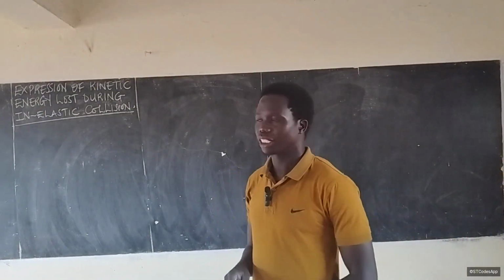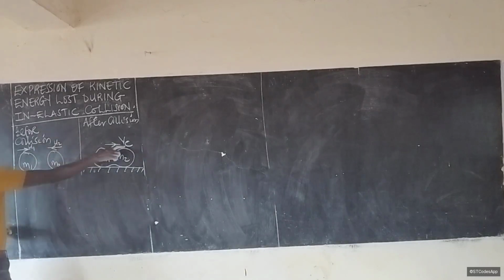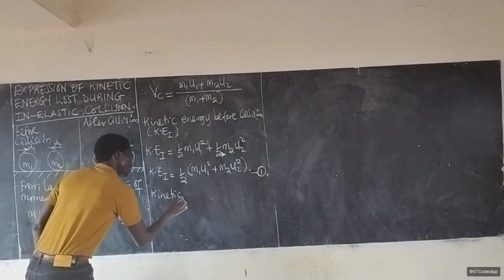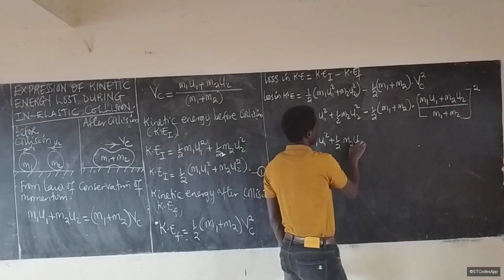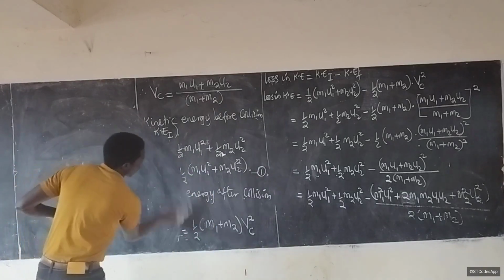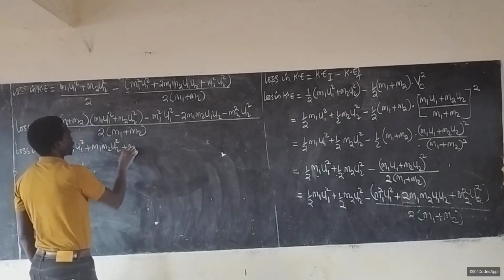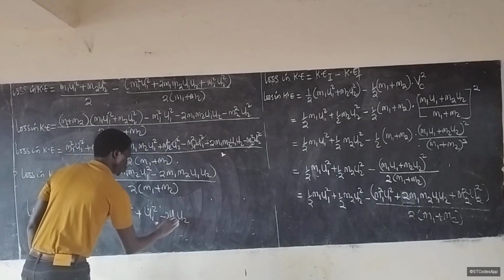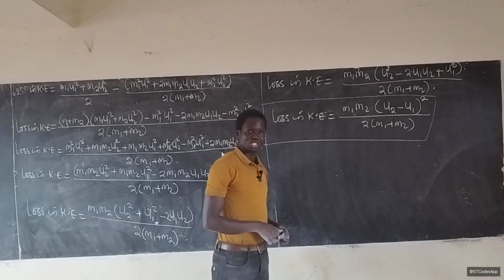Kinetic energy lost due to inelastic collision.